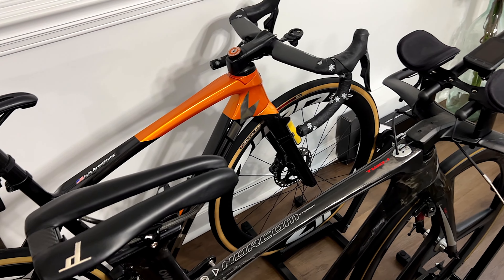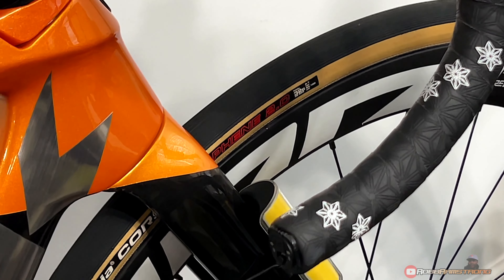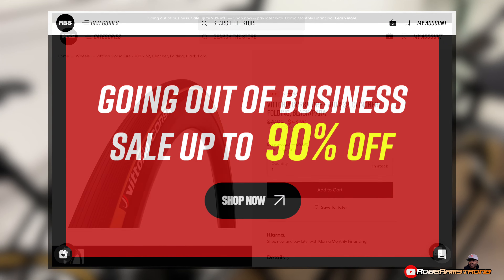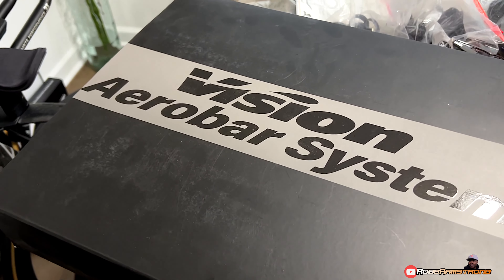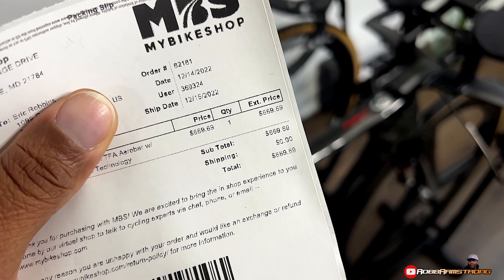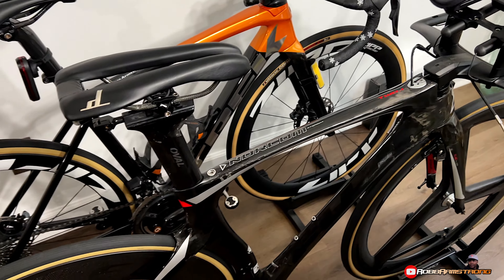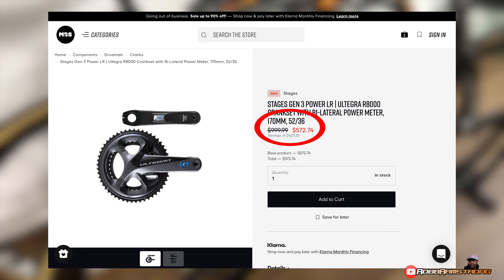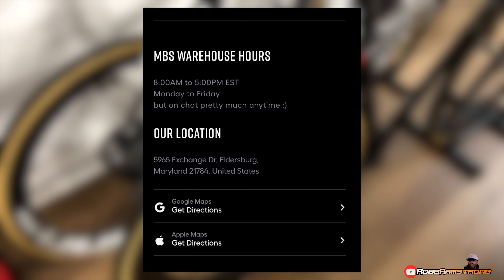Vittoria Corsa | Going out of Business Sale‼️😳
I genuinely enjoy making content for you all and every little bit counts, 🙂

"My Bike Shop" is going out of business and EVERYTHING is for sale‼️ See whats available before its gone, 👀